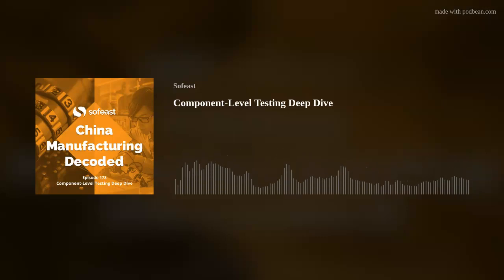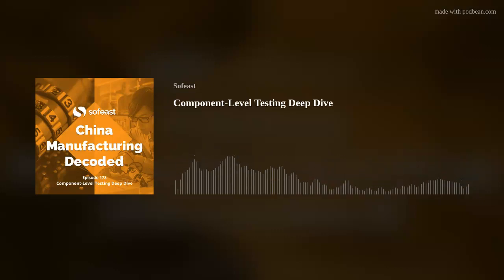Component Level Testing Deep Dive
Join Andrew Amirnovin, Sofeast's reliability expert and our head of New Product Development, on a deep dive into what component-level testing is, the process followed for selecting and testing components that won't let you down, and the various benefits you'll get by doing this during the product design and development process.

Show Sections

00:00 - Greetings and introducing today's topic.

01:21 - What is the difference between component-level and product-level testing?

08:14 - What's the component qualification process?

15:59 - The 10-point component testing and evaluation process.

36:13 - Why businesses and entrepreneurs bringing a new product to market shouldn't be expected to have the testing expertise in-house and what we do to help.

40:18 - Examples of problems that might occur if component testing is not done properly.

43:37 - Do YOU need to decide on and do all types of component-level testing?

47:10 - Wrapping up.

Related content

Get help from Sofeast to do Reliability Engineering & Testing (in a China lab)

How To Ensure your Chinese Factory Purchases Good Components?

Component Selection: Should I Use Tried-and-Tested OR Cutting-Edge Components?